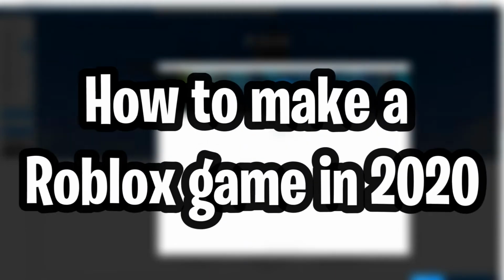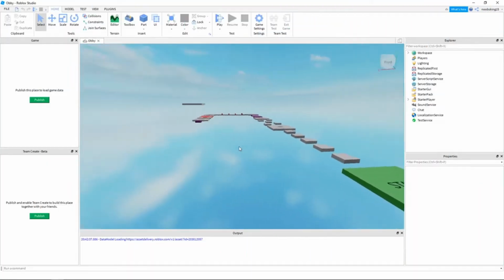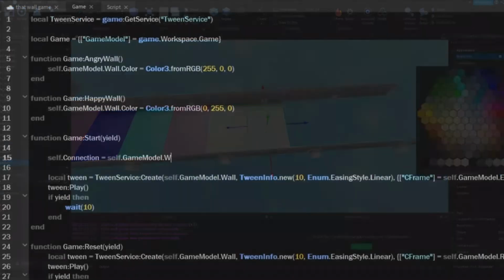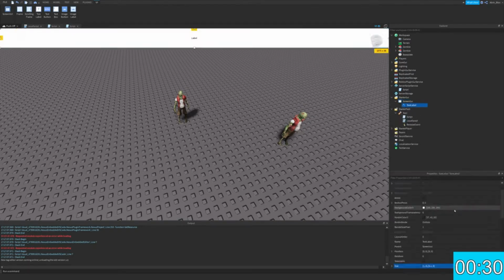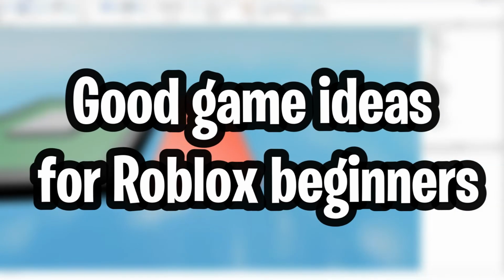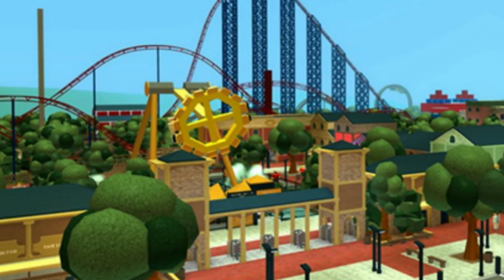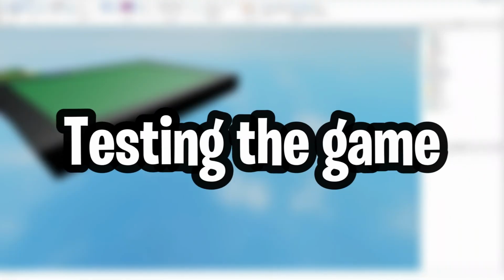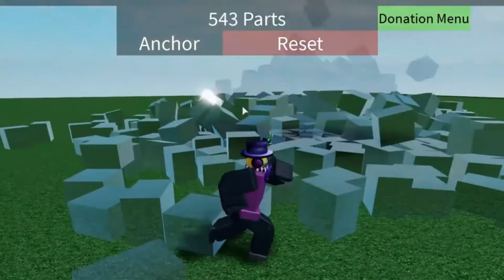Roblox Studio - How To Make a Roblox Game In 2021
How To Make A Successful ROBLOX Game In 2020! (TIPS & TRICKS:) With Roblox Studio.

Hi guys, today i'm going to be giving you some tips how to make a successful ROBLOX game such as piggy or da hood as well as how to make a simulator game on roblox. Want to learn how to make a Roblox game FAST? Roblox Wifi shows you how to make your first game on Roblox  using Roblox Studio and Lua scripting.

Why create your own Roblox games? Using the Roblox platform to create and publish games allows you to earn Robux which you can cash out for real money using the DevEx program. This program is turning teens into millionaires right now - and you could be next.

Have you been searching for how to make a Roblox game? What about ODers condo games? Then you've come to the right place!

ROBLOX is an online virtual playground and workshop, where kids of all ages can safely interact, create, have fun, and learn. It’s unique in that practically everything on ROBLOX is designed and constructed by members of the community. ROBLOX is designed for 8 to 18 year olds, but it is open to people of all ages.

Each player starts by choosing an avatar and giving it an identity. They can then explore ROBLOX — interacting with others by chatting, playing games, or collaborating on creative projects. Each player is also given their own piece of undeveloped real estate along with a virtual toolbox with which to design and build anything — be it a navigable skyscraper, a working helicopter, a giant pinball machine, a multiplayer “Capture the Flag” game or some other, yet-to-be-dreamed-up creation. There is no cost for this first plot of virtual land. By participating and by building cool stuff, ROBLOX members can earn specialty badges as well as ROBLOX dollars (“ROBUX”)

What is Robux
Robux are Roblox's in-game currency and can be used to purchase in-game upgrades or avatar accessories. You use them for a range of things, including special outfits or animations for your avatar, unique abilities in games, weapons, and other objects. There are different ways to get Robux: You can buy them, get them as part of your subscription, trade for them, or have someone donate some to you. You can also earn them by charging Roblox users to play games you've created and by charging for items in your games.